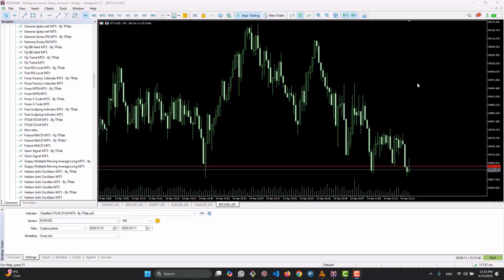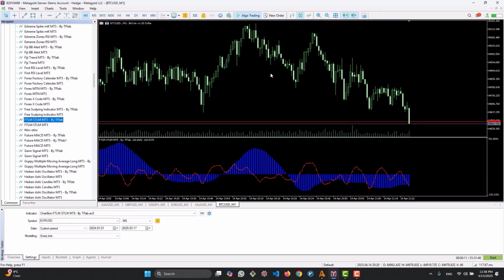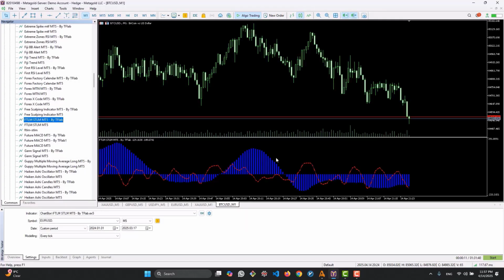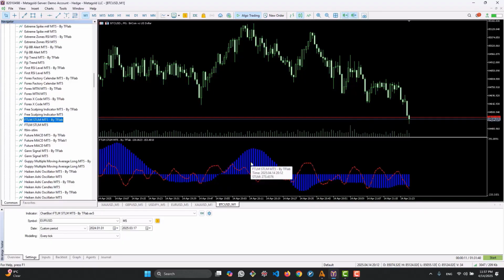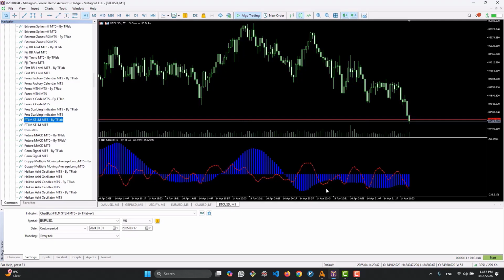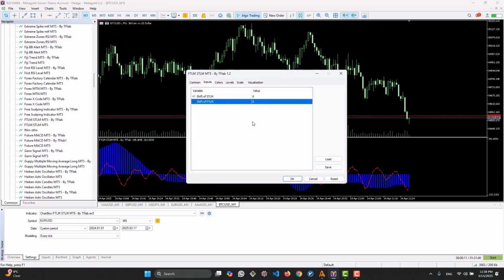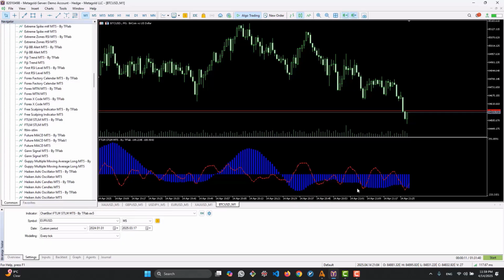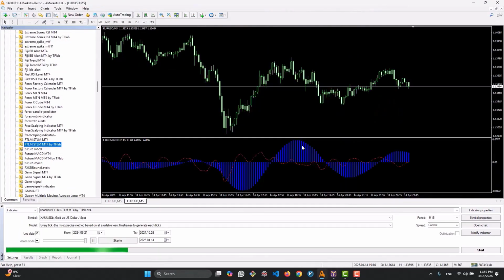⚡️FTLM STLM Indicator in MetaTrader 4/5 Download – 2026 [Developer Update] - [TradingFinder]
Indicator for MT4

📊The FTLM STLM indicator is a practical oscillator for traders who aim to identify trend reversals during corrective price movements.

This indicator is designed for MetaTrader 4/5 and, through its two oscillator lines (blue and red), helps to detect overbought and oversold zones.

00:04 — FTLM STLM Intro
00:20 — Indicator Components
00:52 — Buy Sell Signals
01:20 — Price Divergence
01:36 — Settings and Shift
02:06 — MT5 Live Test
02:28 — MT Live Test